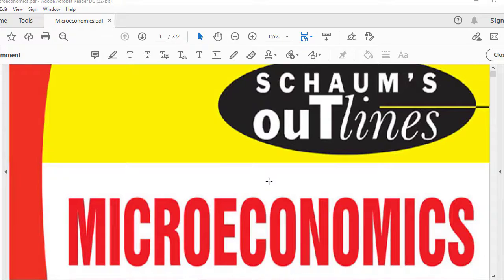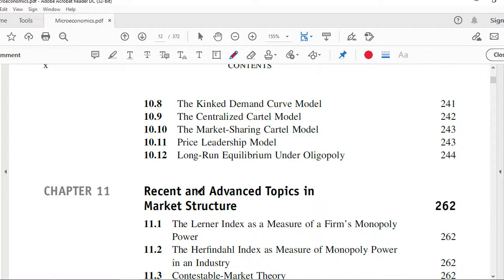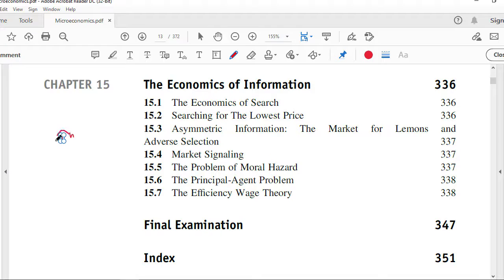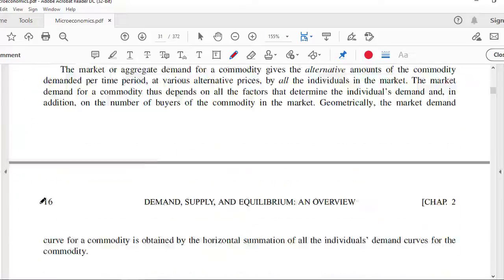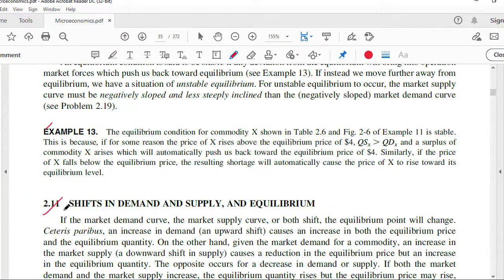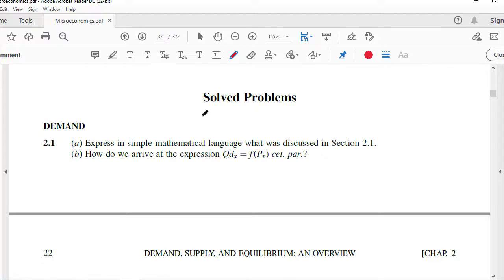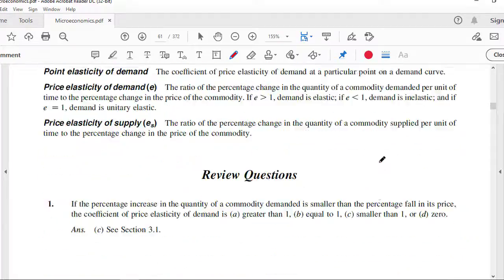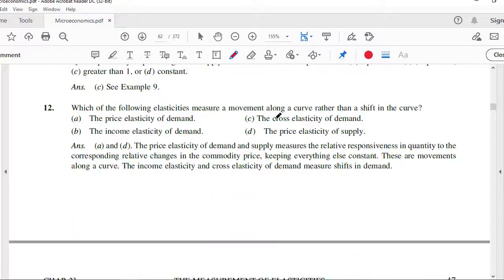How to read Microeconomics for NTA UGC NET JRF Economics Exam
This is an old video. Our all communication channels have changed. Now, we work on eVidyaKosh Classroom App where we have online live interactive classes for all subjects in Economics at UG and PG level, Indian Economic Service (IES), RBI Grade B DEPR, UGC NET/JRF Economics, Assisstant Professor Recruitment Exams, etc.